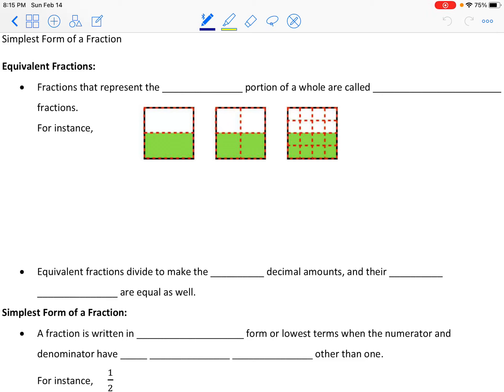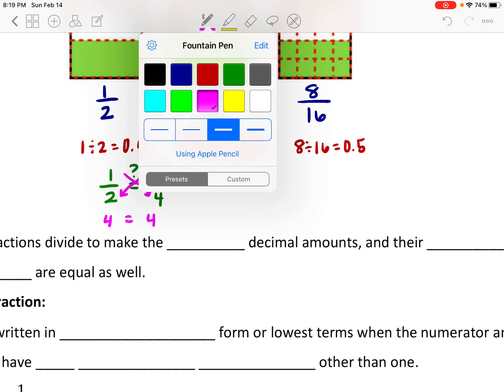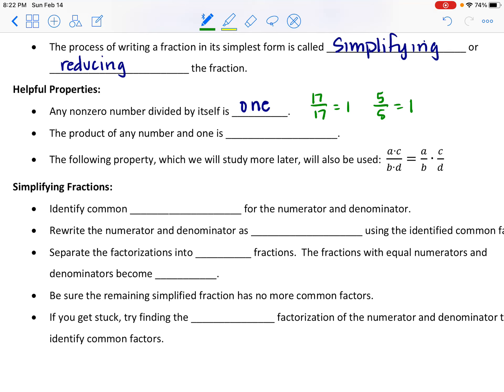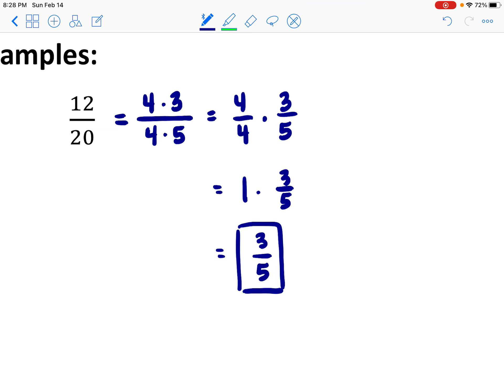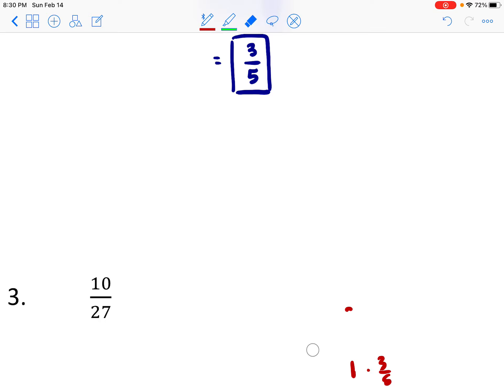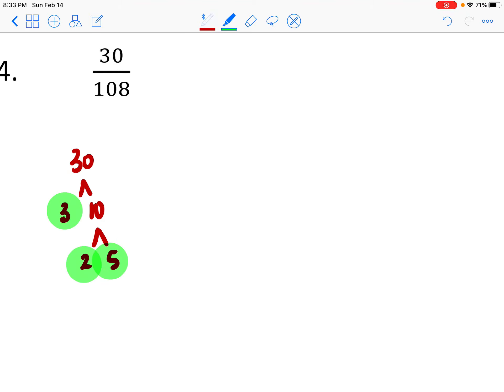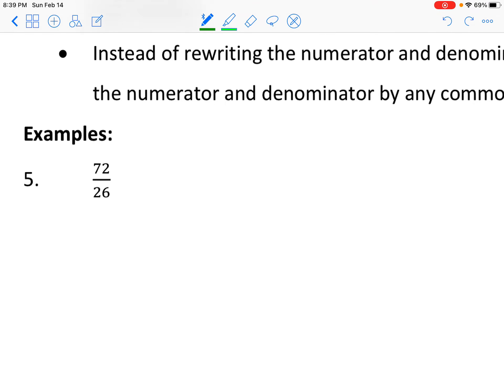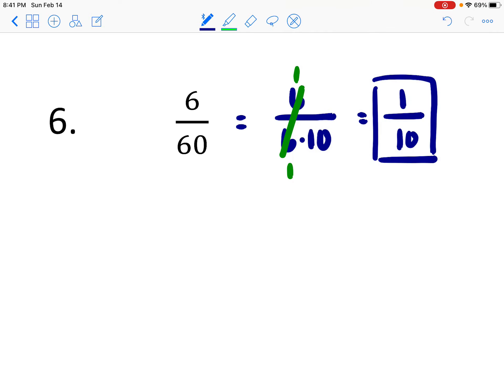Simplest Form of a Fraction